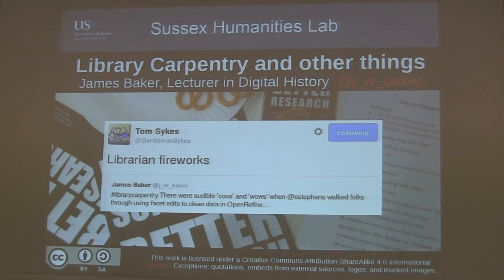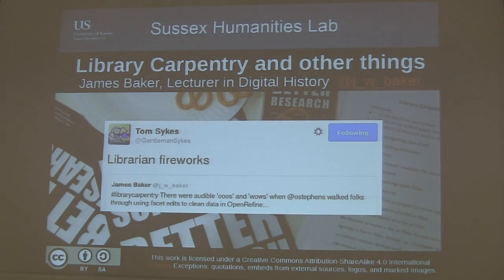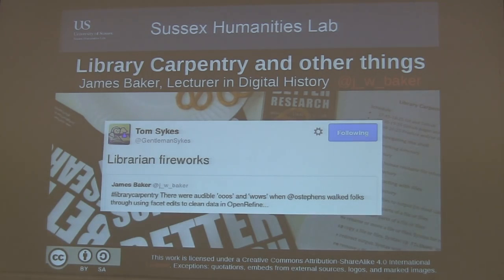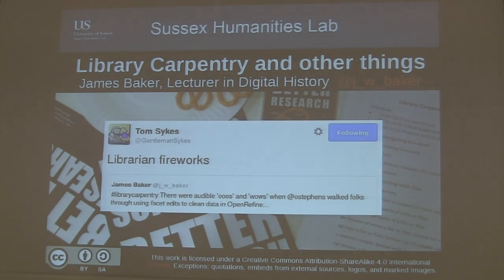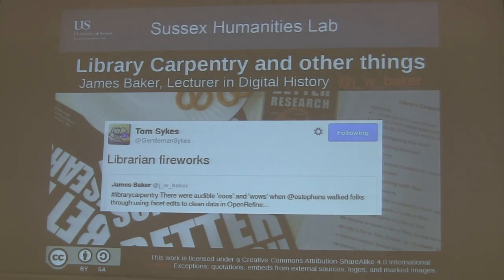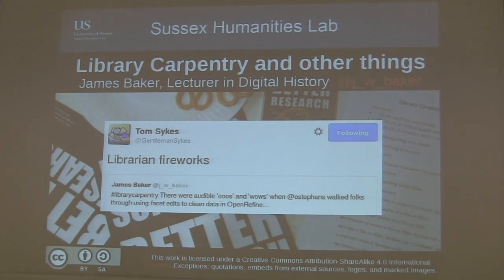Library Carpentry and other things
By James Baker.